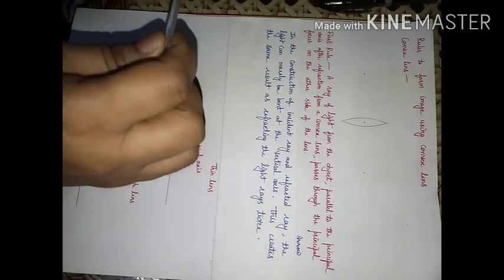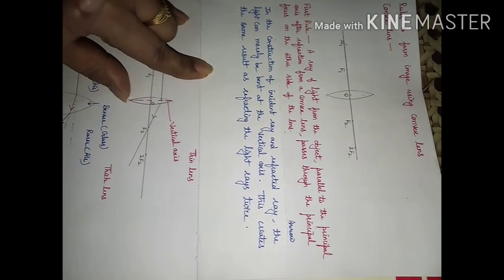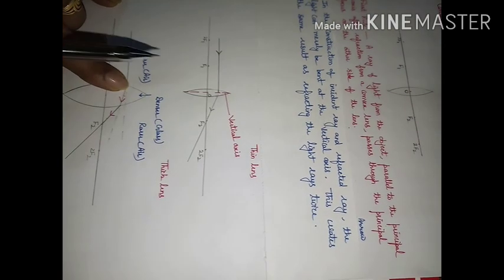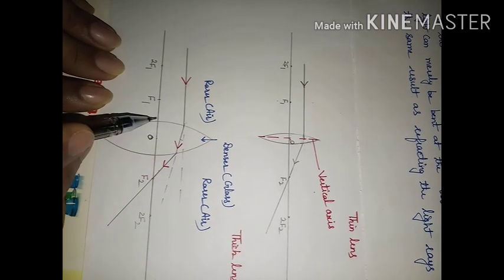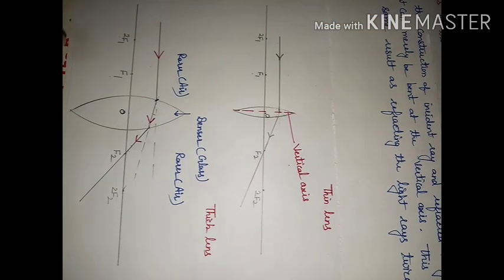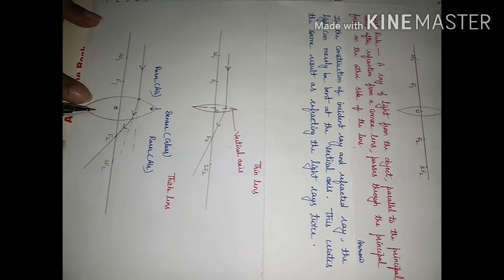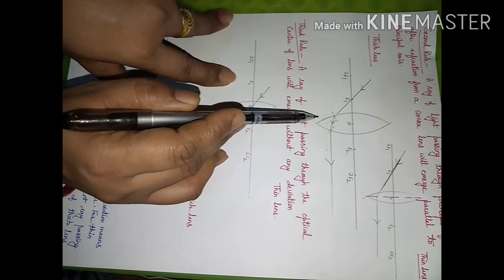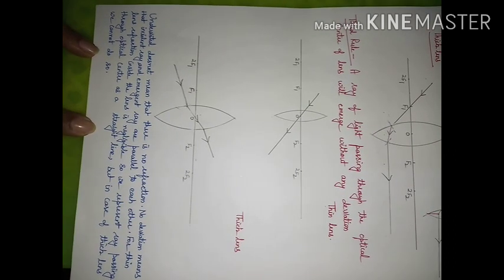Rules to draw ray diagram of convex lens